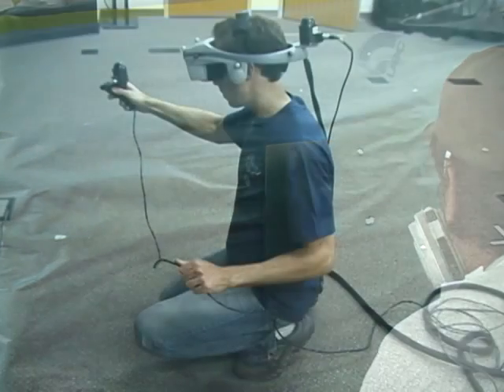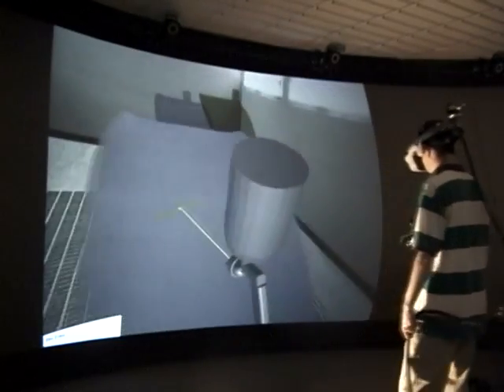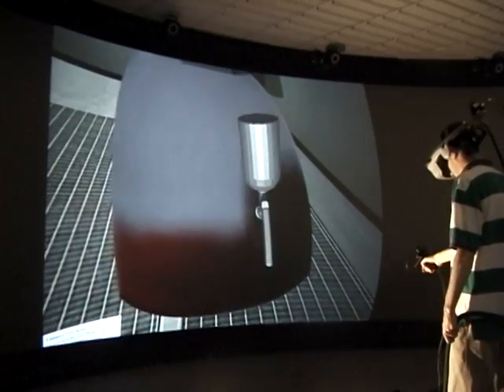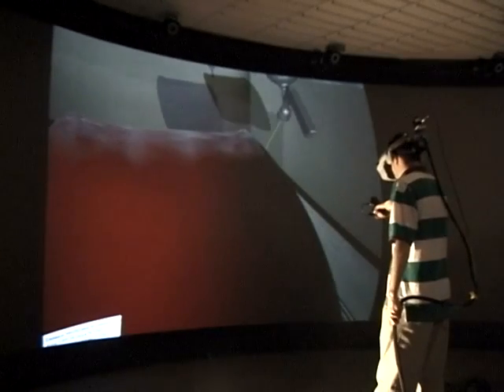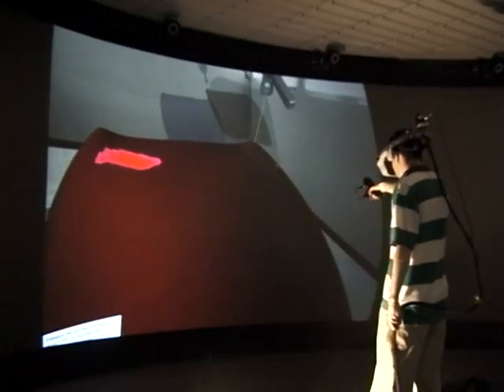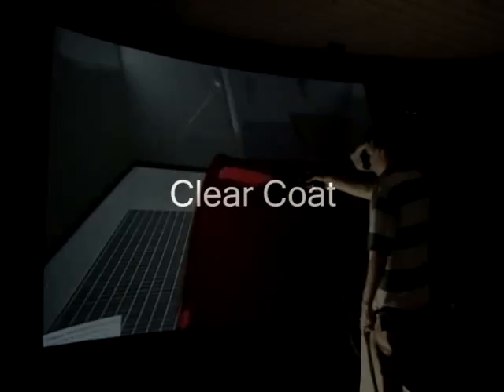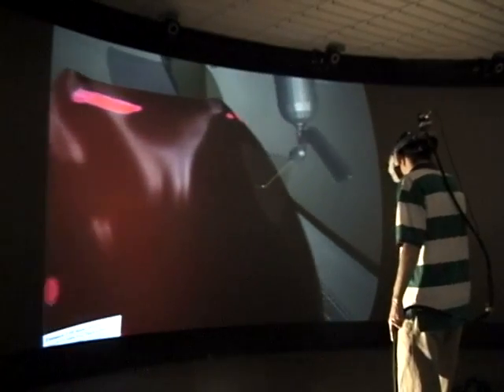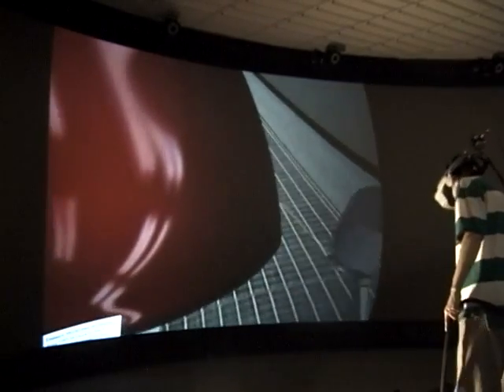VR Training : Automotive Spray Paint Simulation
By: Jonathan Konieczny, John Heckman, Gary W. Meyer, Marty Manyen, Marty Rabens, and Clement Shimizu
In ISVC '08

A system is introduced for the simulation of spray painting. Head mounted display goggles are combined with a tracking system to allow users to paint a virtual surface with a spray gun. Ray tracing is used to simulate droplets landing on the surface of the object, allowing arbitrary shapes and spray gun patterns to be used. This system is combined with previous research on spray gun characteristics to provide a realistic simulation of the spray paint including the effects of viscosity, air pressure, and paint pressure. The simulation provides two different output modes: a non-photorealistic display that gives a visual representation of how much paint has landed on the surface, and a photorealistic simulation of how the paint would actually look on the object once it has dried. Useful feedback values such as overspray are given. Experiments were performed to validate the system.

Download the PDF as well as other Computer Graphics and Color Science research papers